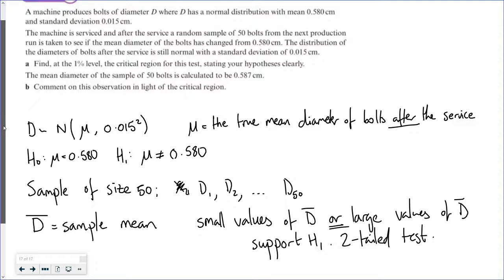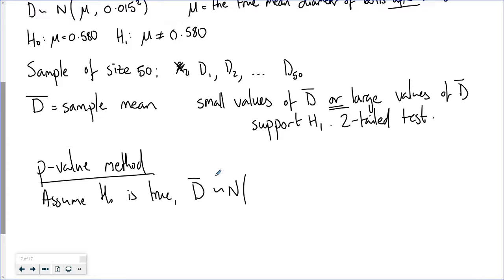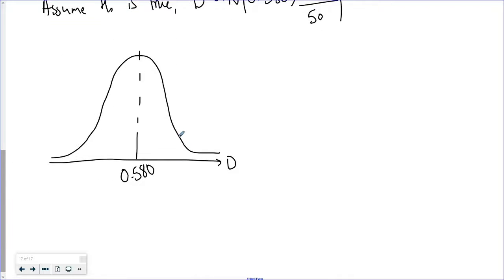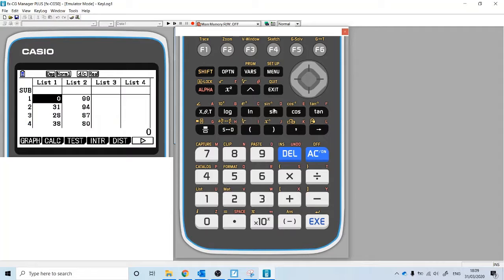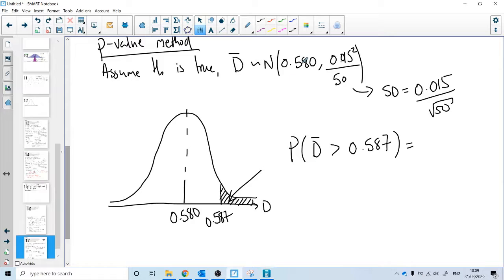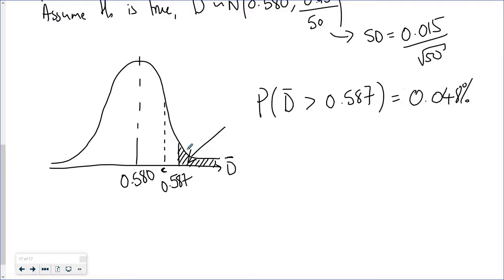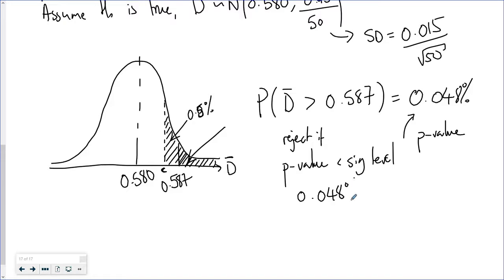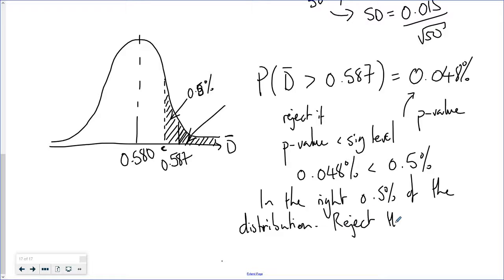Year 2 Statistics - S3.7 The Normal Distribution - Example 15 Part 2